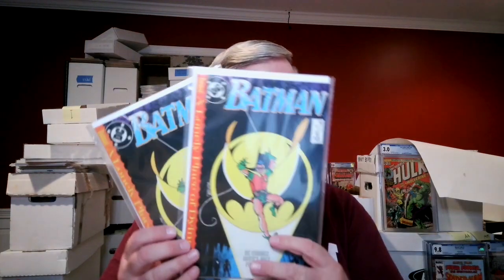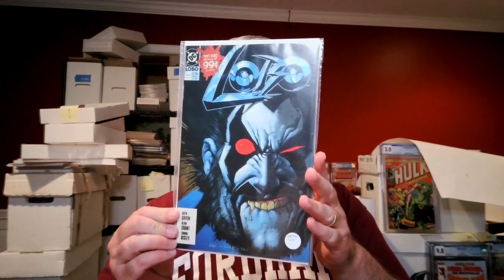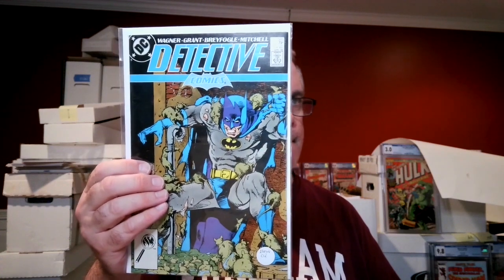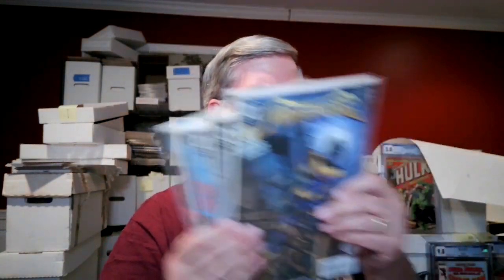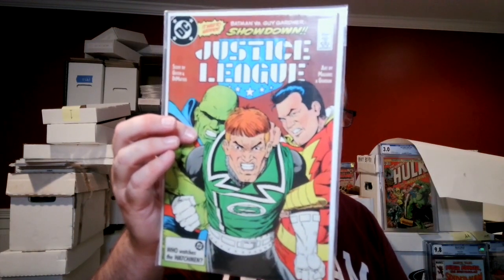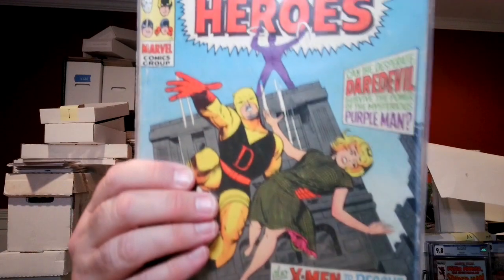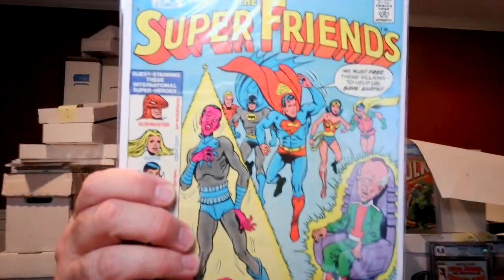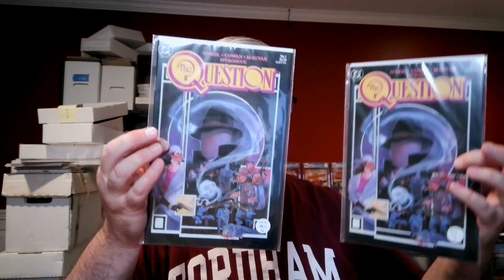Picking Up Key Comic Books at the Clifton Comic Show